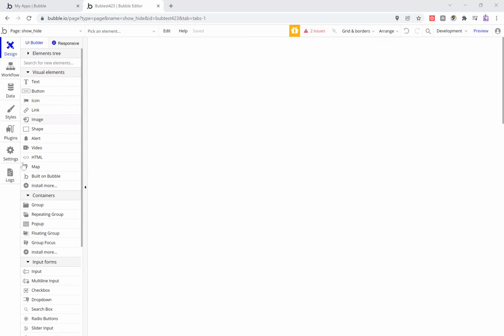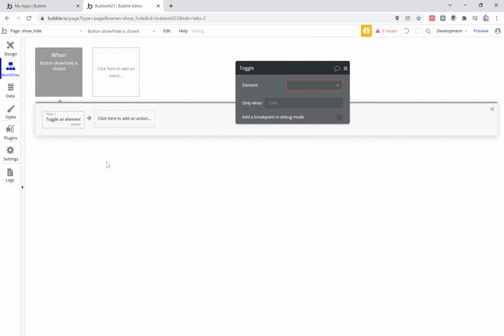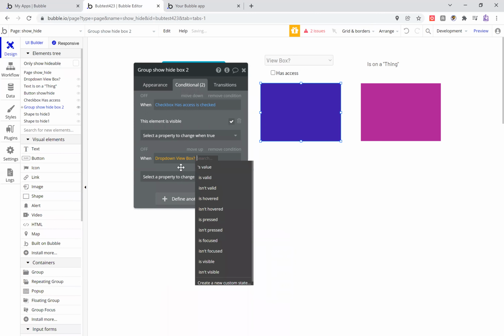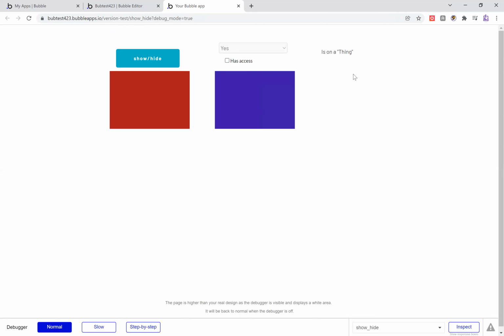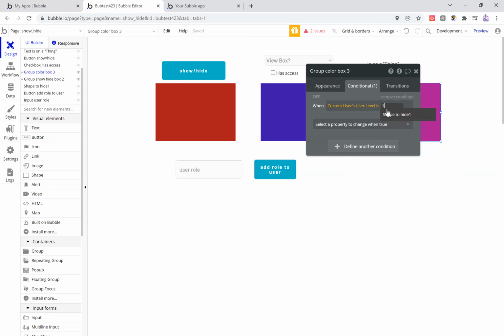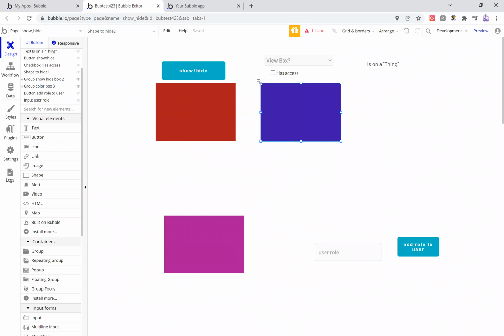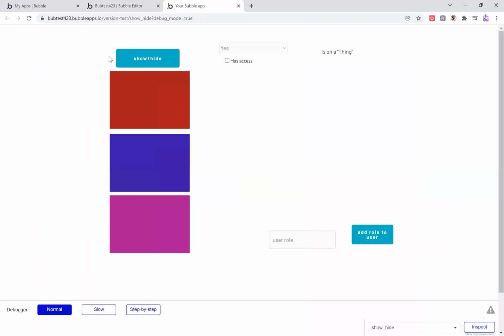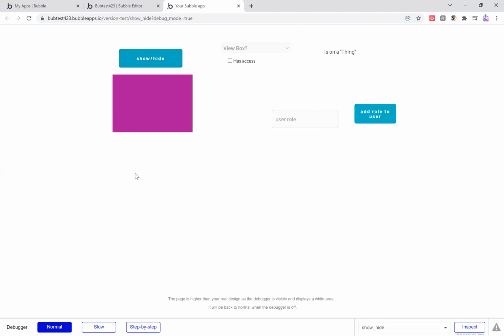how to use show/hide in bubble.io bubble tutorial how to hide groups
show hide in bubble
In this tutorial I will how 3 ways to hide groups in bubble.io